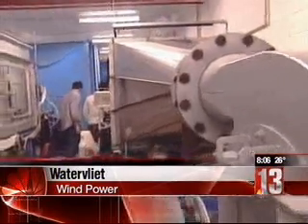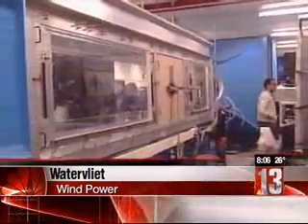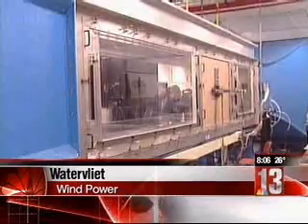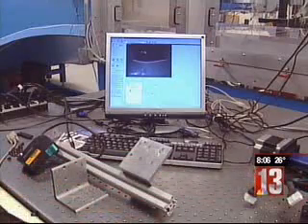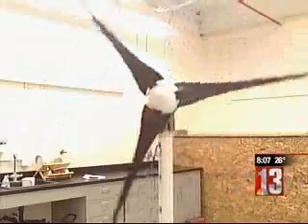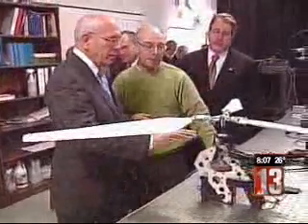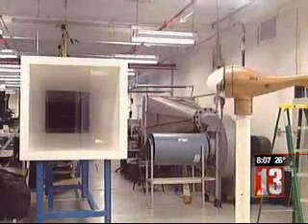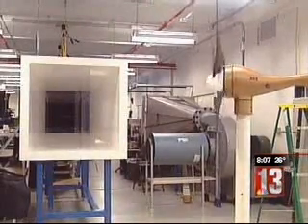WNYT_Wind Tunnel RPI Rep Paul Tonko Clean Energy 01-26-11.wmv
Congressman Paul Tonko visits RPI to discover some of their cutting edge research done on wind turbine technology, clean energy, renewables and making utility scale power more efficient. This follows in his authoring of HR 3165, the Wind Energy Research and Development Act of 2010, which passed the 111th Congress last year by a voice vote but stalled in the Senate.